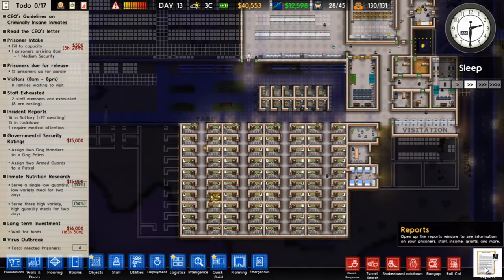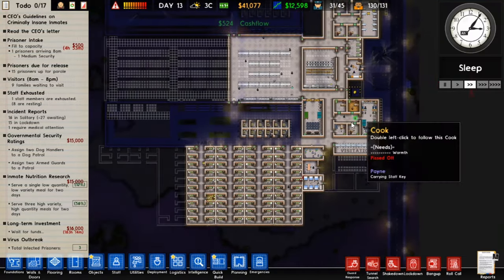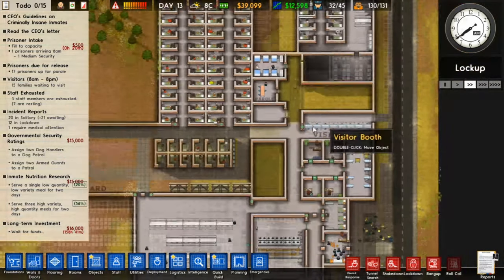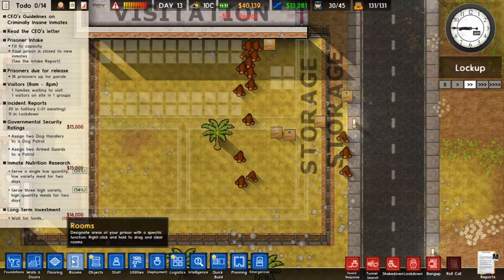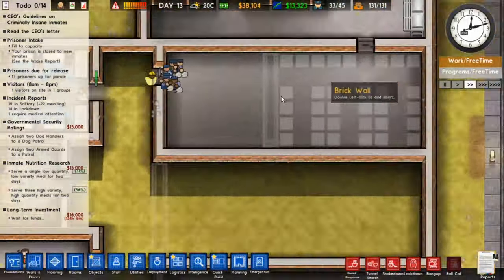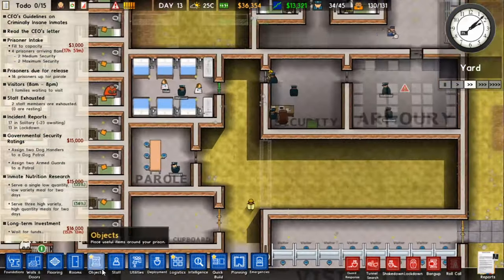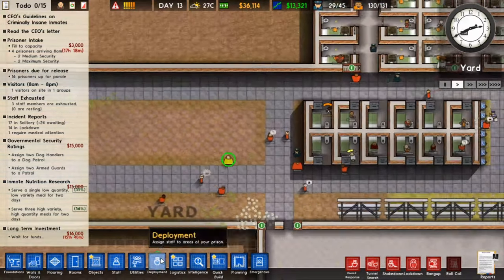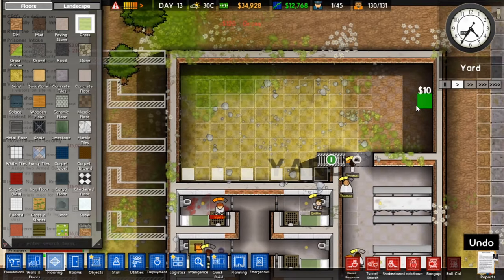Prison Architect Let's Play; (Episode 16): Armory Time!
In today's episode we construct the armory, build where the kennel will go... Research dogs, build security, and make money!!!  Its a great and fun episode.  I hope you enjoy!

My current schedule:
Thursday
Saturday

Mouse:
Elite M1 131 Gaming Mouse by CyberPower